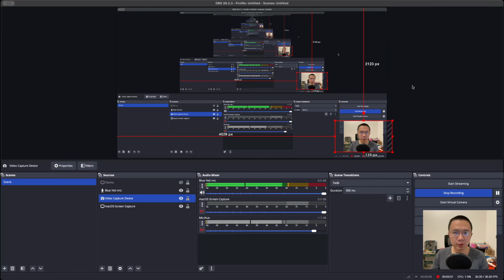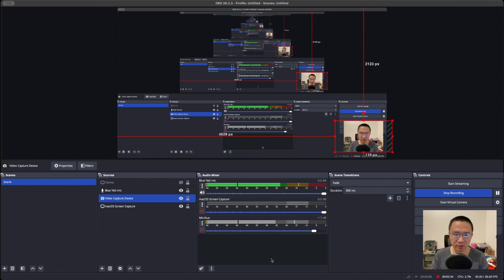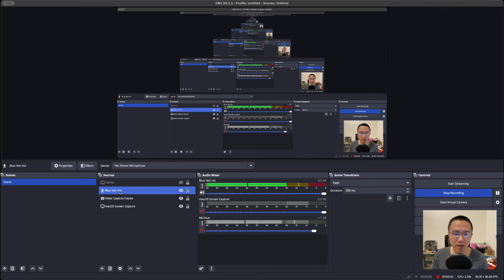How to Fix Echo in OBS Studio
A single option can fix the Echo problem in OBS Studio when connecting to a external Mic.